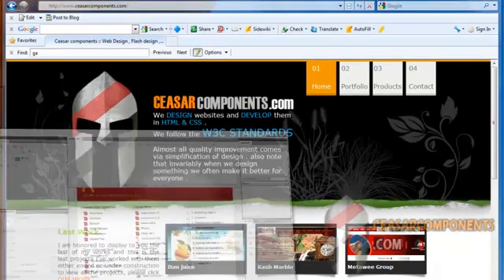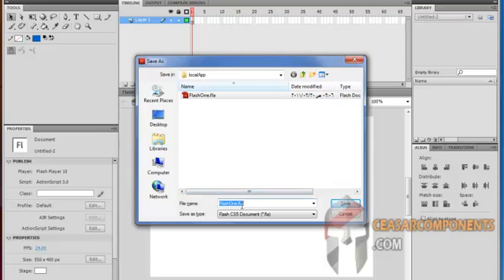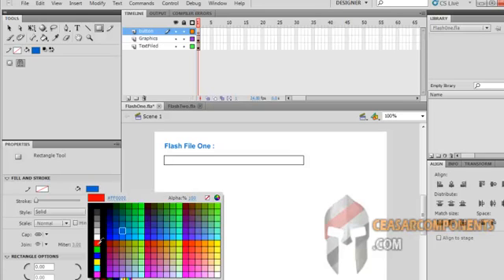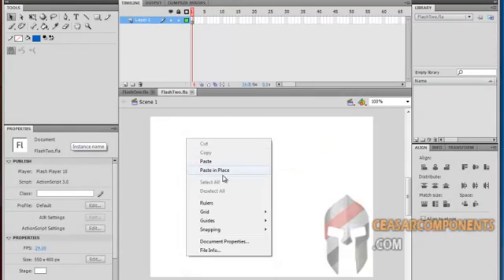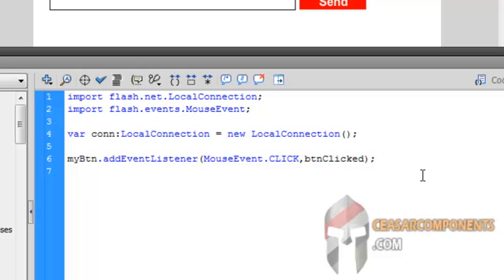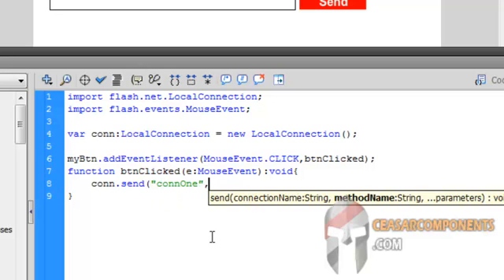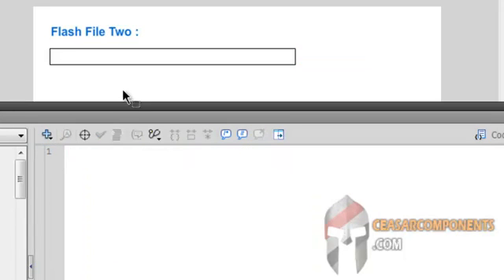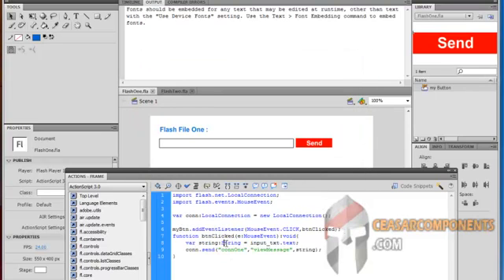Actionscript tutorial : local connection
this tutorial is introduce a very important subject is localconnection which give the ability of connecting two swf files or more with each other , for more videos you can visit my